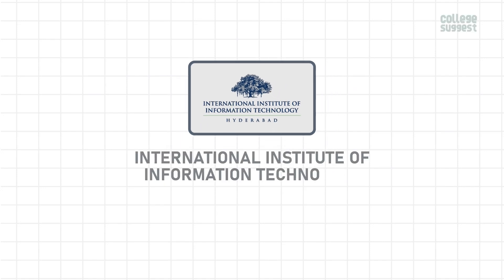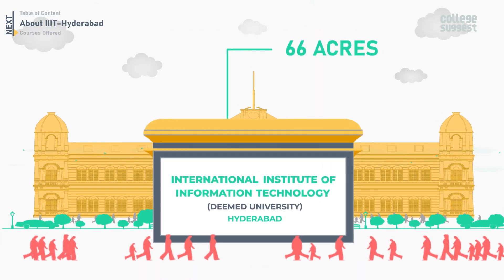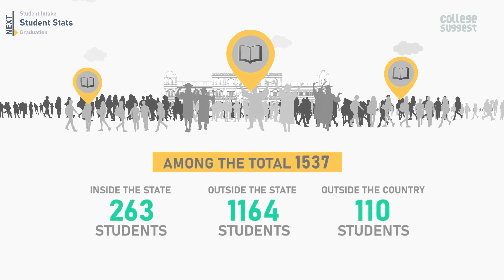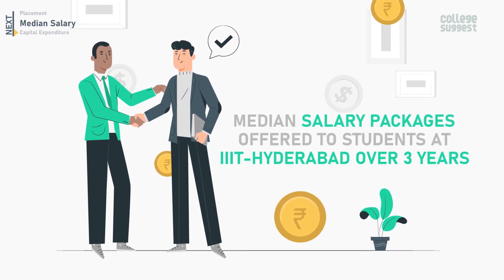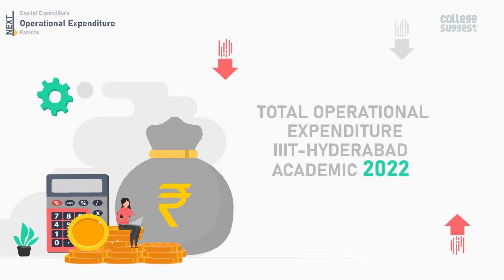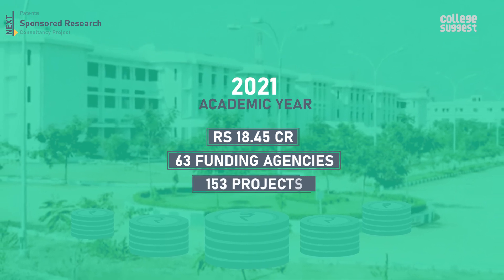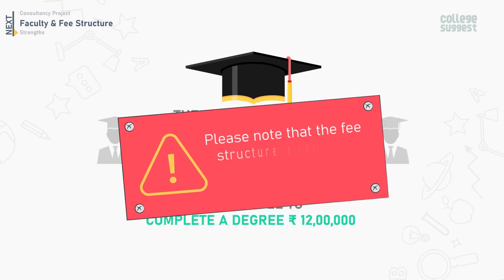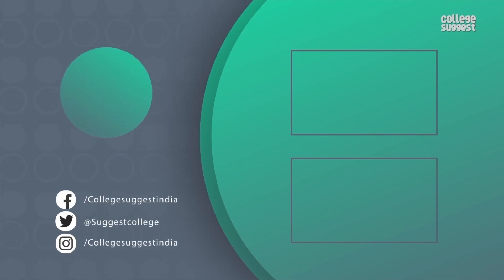IIIT Hyderabad 2022 | Placements | Salary | Campus | Faculty | Fee Structure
Well started. Hope you are seeking for the details to know about IIIT, Hyderabad. Now it's a perfect time to gather the information about 'International Indian institute of technology', Hyderabad. Find the grain of salt for your long time search.

00:00 Intro
00:55 Table content
01:08 About IIIT Hyderabad
01:19 Courses offered
01:23 Student intake
01:50 Student stats
02:21 Graduation
02:53 Placements
03:17 Median salary
03:43 Capital expenditure
04:22 Operational expenditure
05:03 Patents
05:20 Sponsored research
05:52 Consultancy project
06:23 Faculty & Fee structure
06:51 Strengths
07:35 Notable alumni